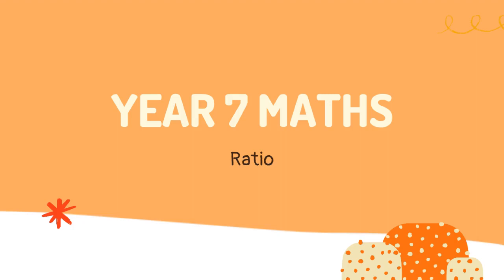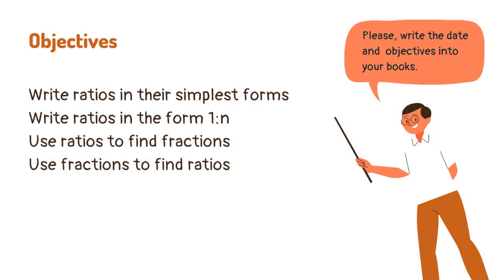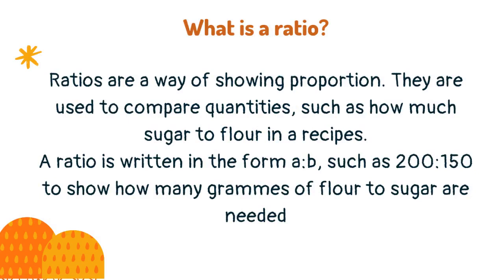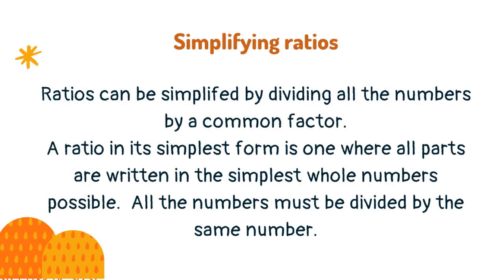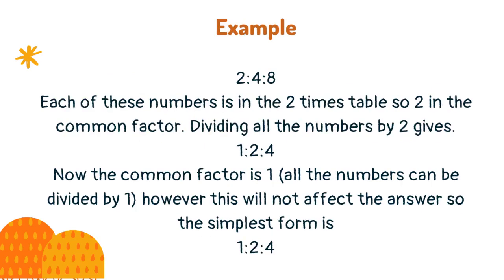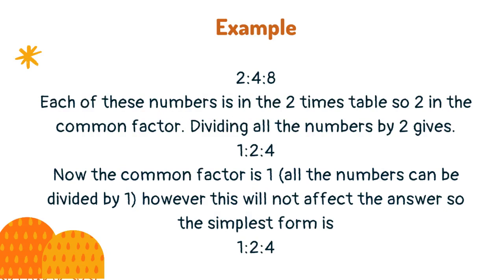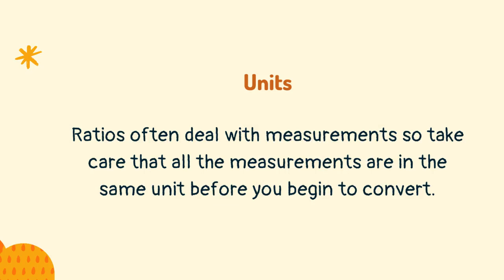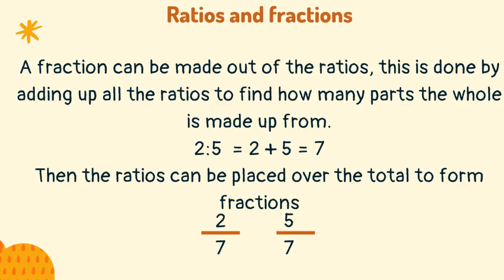Year 7 maths: ratio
Learn about ratios in this brief lesson on the key points you will need to know for year 7 maths.